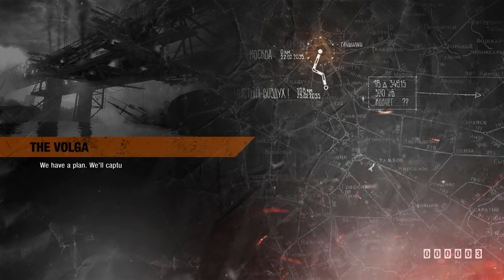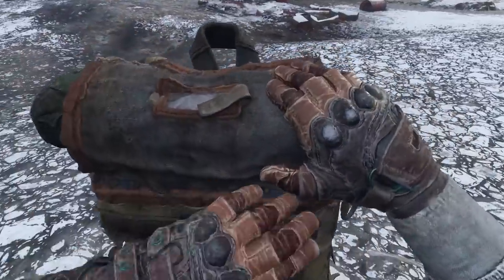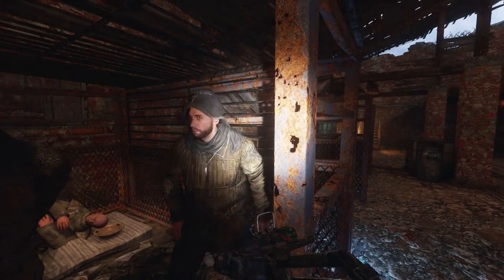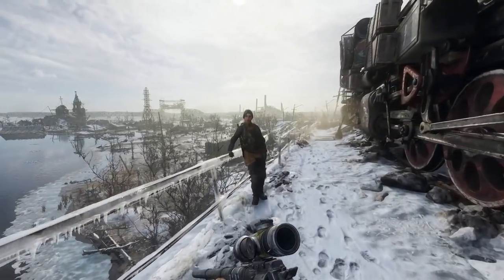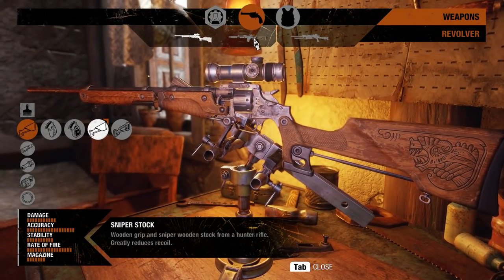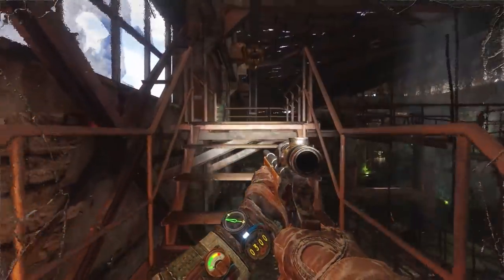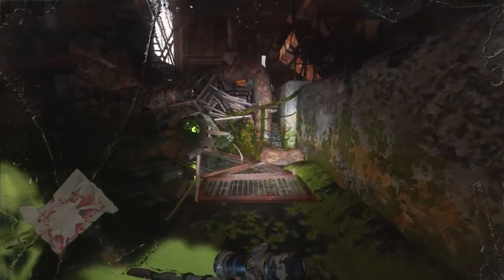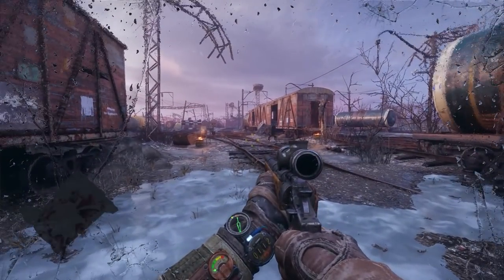Metro Exodus: Enhanced Edition - Infiltrating the Terminal, surrounded by Mutants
Welcome back to Metro! Today we advance our story by moving to the Terminal building. Now, we know a few things are already achieved: we have managed to obtain the Teddy Bear and Guitar, now we need to track down a passenger car and pull it out using this new found Breaker which will enable us to wheel out another train cart which is powered. Before doing that we clear out the location where the Bandits are capturing cultists and then move to obtain the powered cart. Enjoy!

Cheers lads,
Mr Feudal.